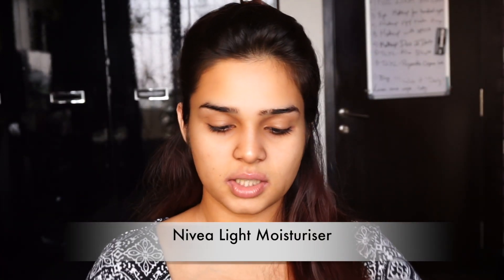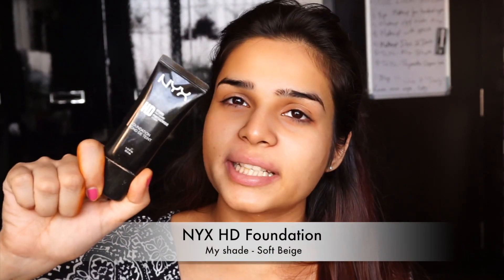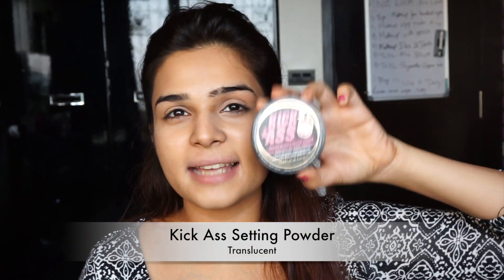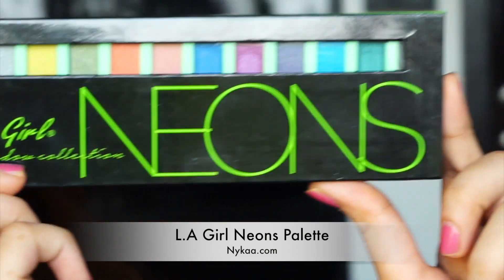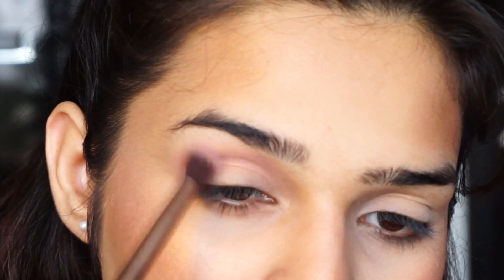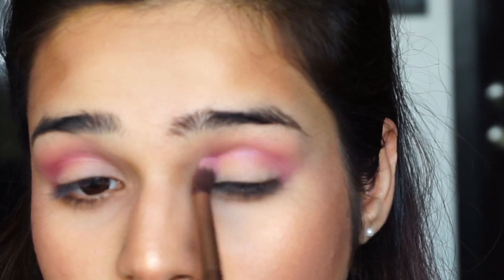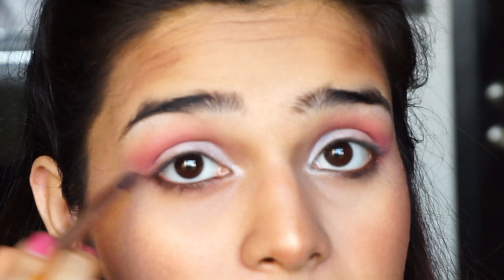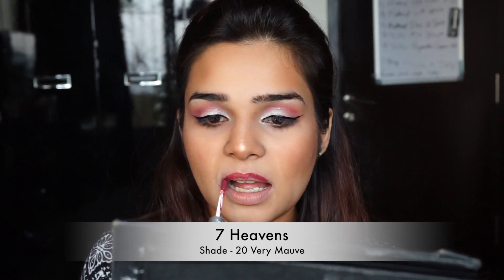Spring Inspired Makeup - Quick GRWM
Hey everyone! This video was shot awhile back but i loved how the makeup look turned out especially now that Spring/Summer is here , i really wanted to share it with you guys. I'v used Pink as my main color, its a monochromatic look and also kept the makeup light for hot sunny days. Hope you guys Like it :D

List of products:
Nivea moisturiser

Maybelline Fit me 20 sand sable

Soap & Glory - Translucent powder

MAC Bronzer/Blush : Equilibrium

Wonderbronze highlighter : Sundaze

Loreal Liner

Miss Claire brown pencil

Lipstick - 7 heavens Very Mauve

Brushes : All Brushes Used are shown in this video below :)

Copyright : All content shown on this channel (That Look You Love) is created by the owner of this channel Dhriti Bhanushali. All opinions and reviews are my personal, Paid or Unpaid. Please take permission before using any of the content on this channel. Email is given above.